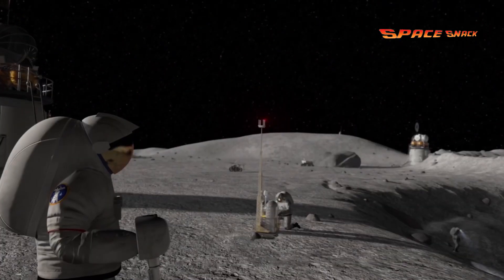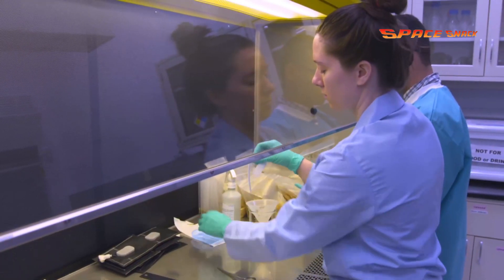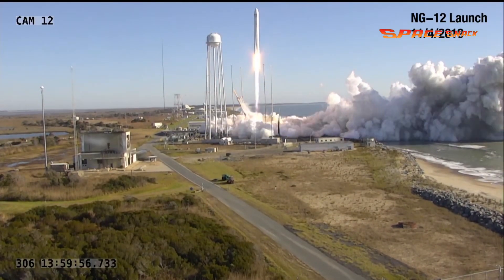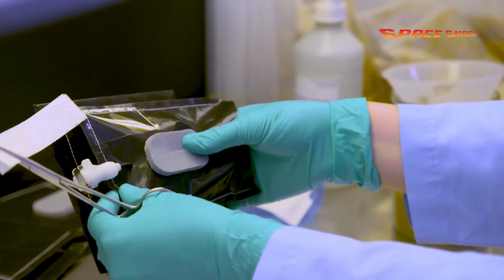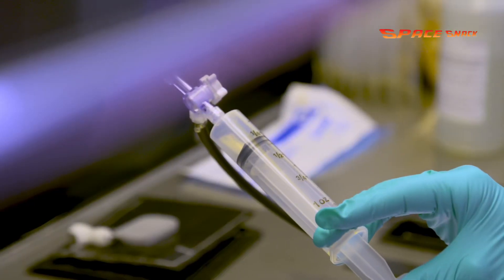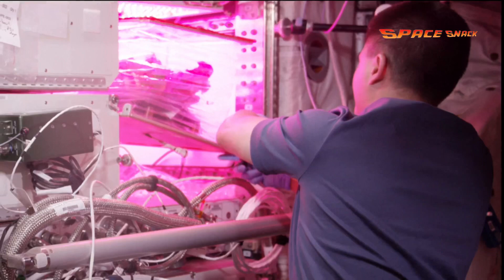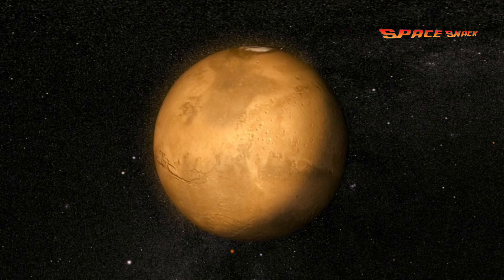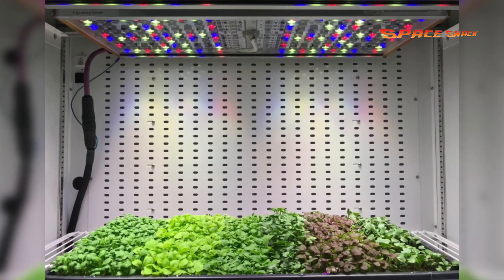FOOD FOR MARS AND MOON - NASA Plans for Growing Plants in Space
Sending people to the Moon and Mars requires understanding how to provide nutrition for astronauts who may be away from Earth for extended periods of time. One solution is growing food in space, which can be challenging. To learn more, scientists will send three types of leafy greens and a new way to handle seeds in space to the International Space Station. Launching from NASA’s Wallops Flight Facility in Virginia on Northrop Grumman’s 13th cargo resupply mission, the VEG-03 series of experiments will send a new crop, amara mustard, to the orbiting laboratory. Red romaine lettuce and ‘extra dwarf’ pak choi – which astronauts have grown and eaten in space – also will return to the station. Researchers at NASA’s Kennedy Space Center in Florida planted the pak choi and amara seeds in containers called plant pillows, but for red romaine lettuce, they inserted the seeds into a new type of seed-handling material called seed film. This water-soluble, dissolving film is the same material as a breath freshener strip. It will allow the crew to plant the seeds into pillows themselves, something that has never been done in orbit before. This could allow astronauts to pick and choose what crops they want to grow from a collection of seeds on the space station.